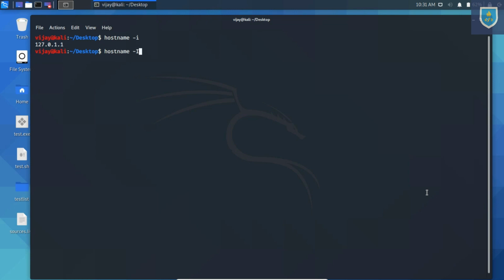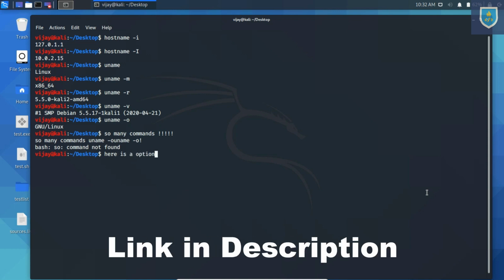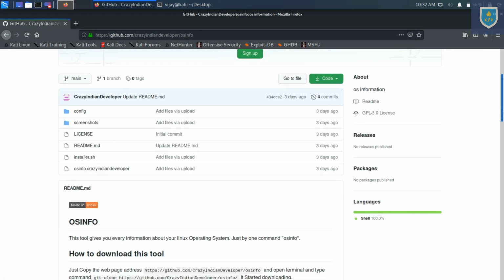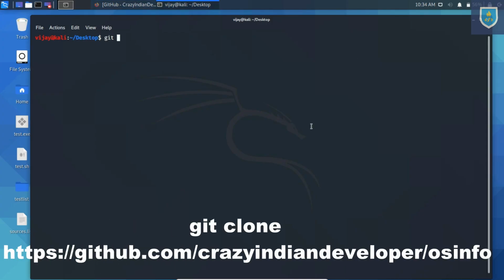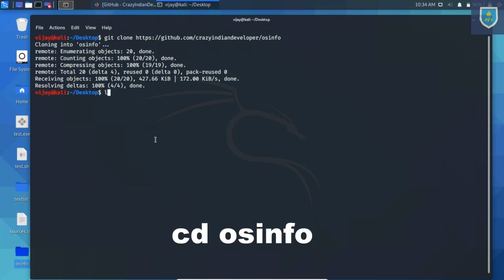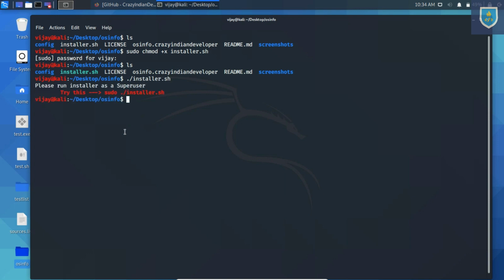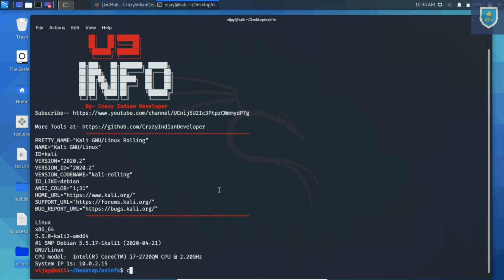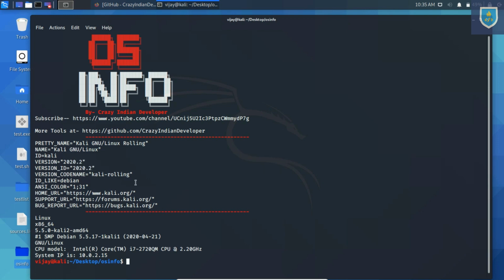Get Linux information using OSINFO tool | Crazy Indian Developer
OSINFO
This tool gives you every information about your linux Operating System. Just by one command "osinfo".

How to download this tool
Just Copy the web page address and open terminal and type command git clone It Started downloading.

Installation
Open Terminal goto the osinfo folder.

Type Following Commands (Always run this tool as root):-

cd osinfo/
sudo chmod +x ./installer.sh
sudo ./installer.sh
It's Installing...

And then if you have previous installation then it ask to replace Y/N.

A previous installation was found!! Do you want to replace it? [Y/n]

If you press Y then it replace old installation And if you press N then tool get's close.

just type command osinfo

osinfo
OR direct search on menu